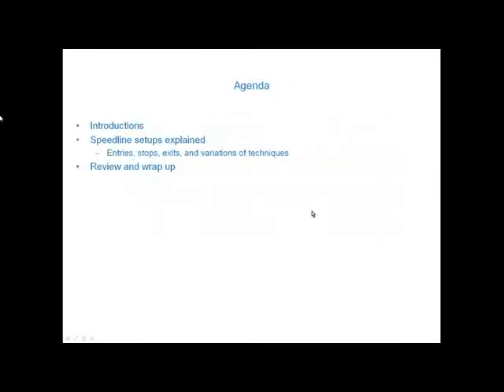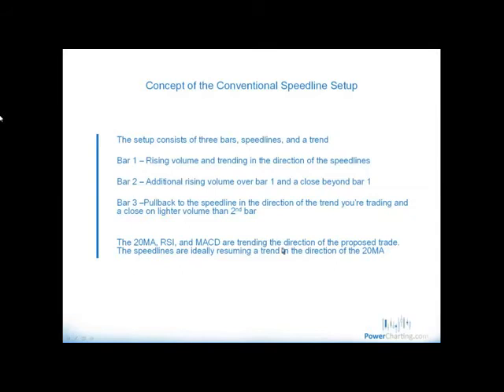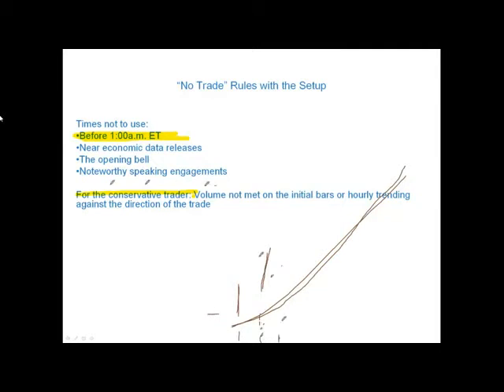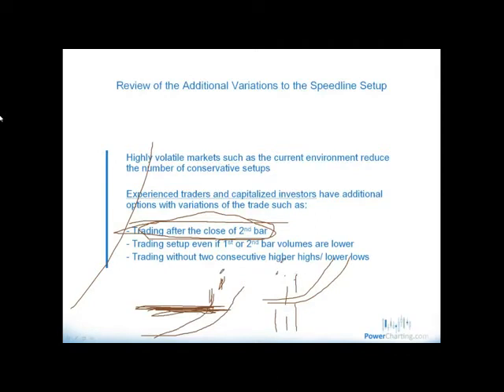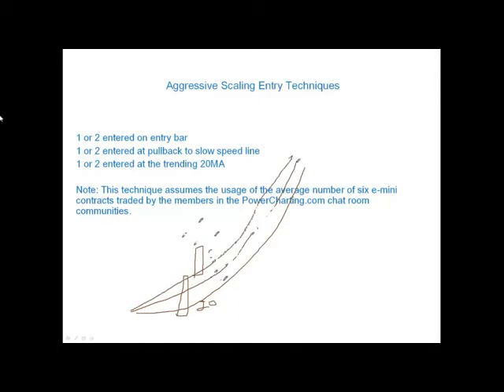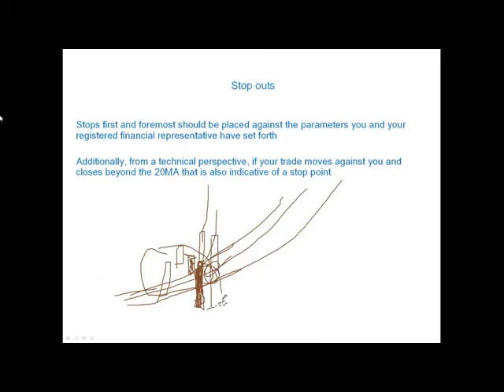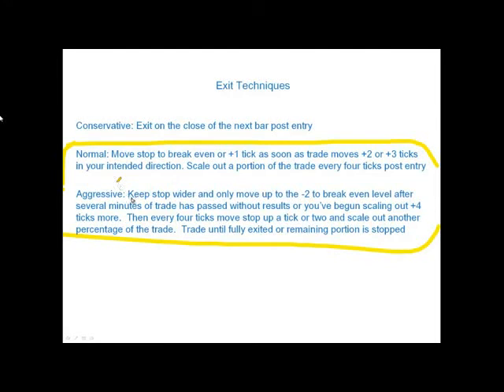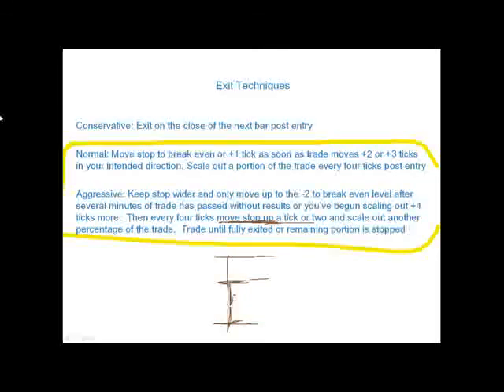TTM10 Trend Trading Course